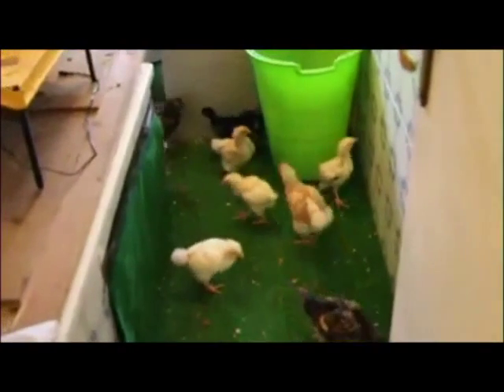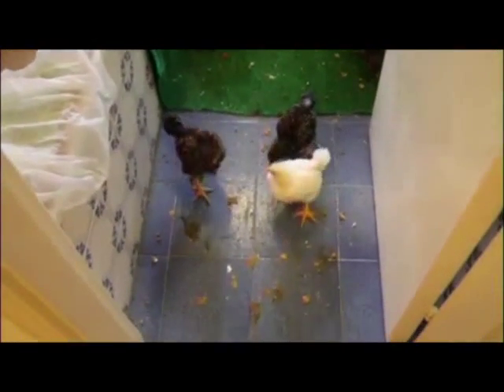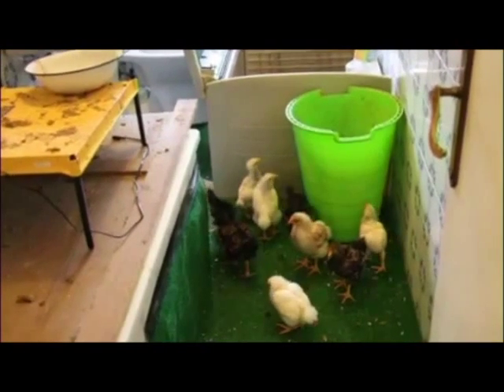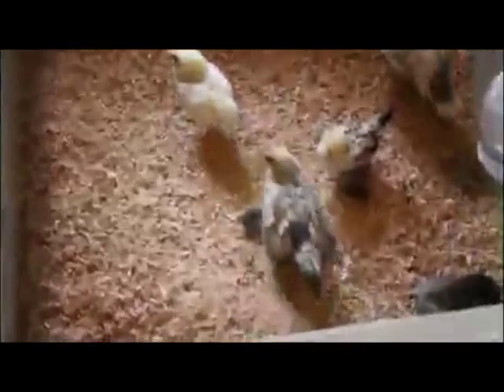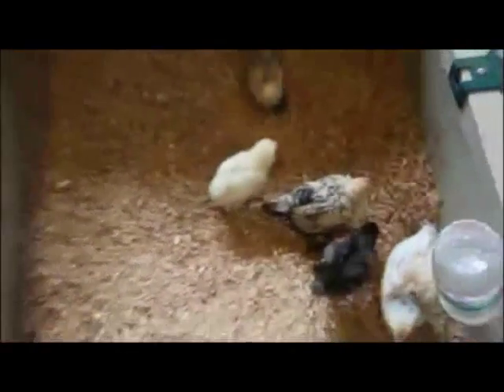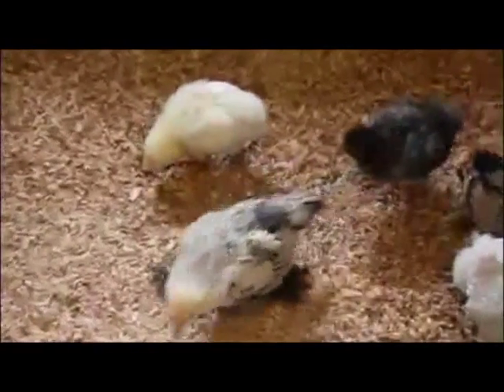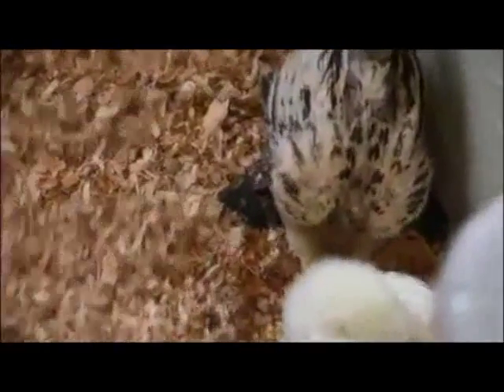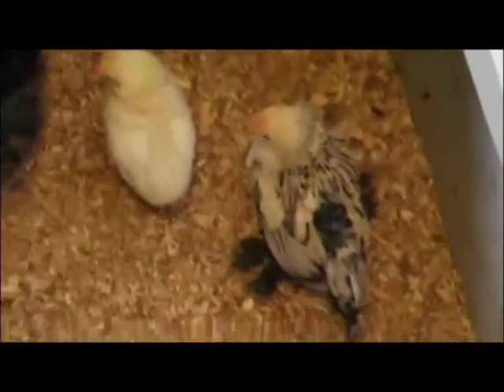Raising chickens at home: are you sure you want to?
Raising chickens at home - what you need to know before you commit

Brooding chicks is not always as cute as it may seem.

Thinking of raising or buying baby chicks? If you've never done it before, think hard.

Baby chicks can't live outside without heat until they're properly feathered, which can be as long as 11 weeks. Unless you have a safely heated outbuilding, that means they'll have to live in your house for nearly 3 months.

This video shows the mess those cute little chicks can make of the inside of a house during that time.

Don't incubate eggs or buy baby chicks if you can't take the mess (and the smell!).

Make sure not to miss a single video from Cath and her chickens!